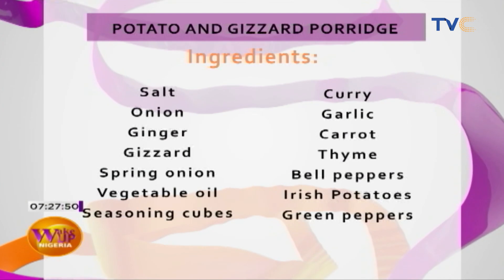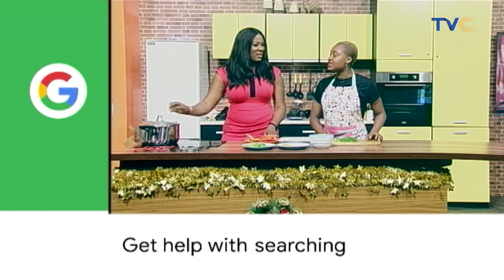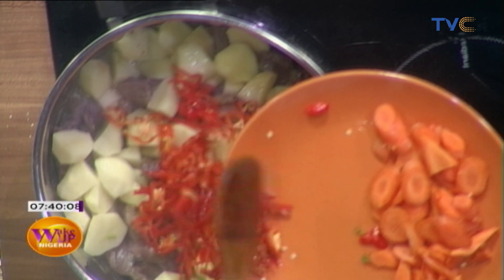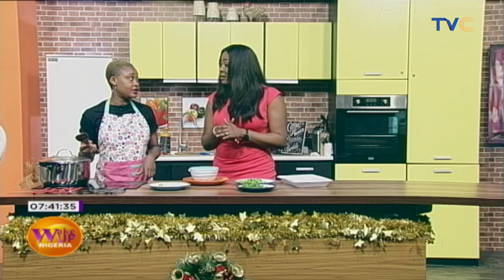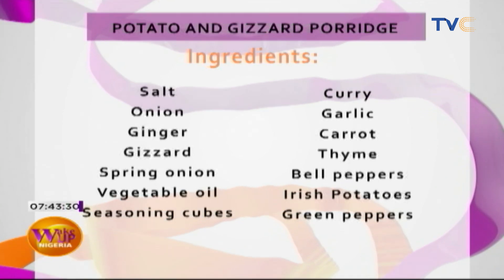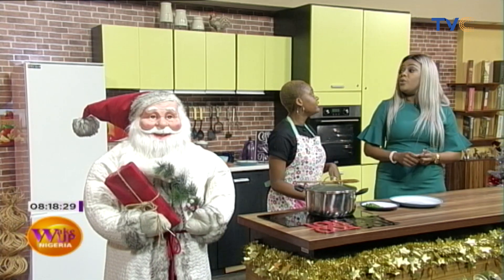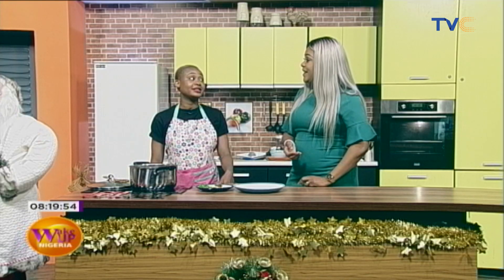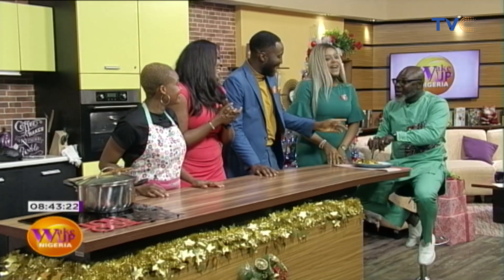Treat Yourself Good With Potato And Gizzard Porridge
Wake Up Nigeria, December 17, 2019

A yummy breakfast of Irish Potatoes and Gizzard from Chef Isioma 😚😘 We had a great time on the show. Tune in from 6:00am-9:00am every Monday to Friday, to catch us live...